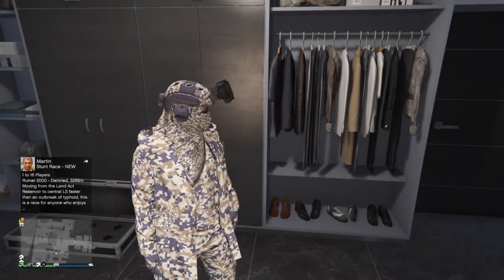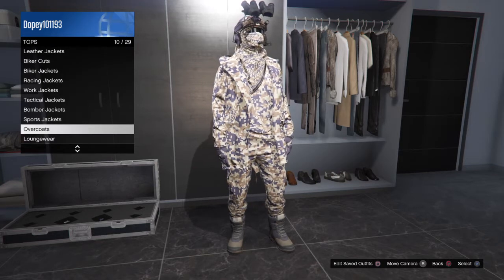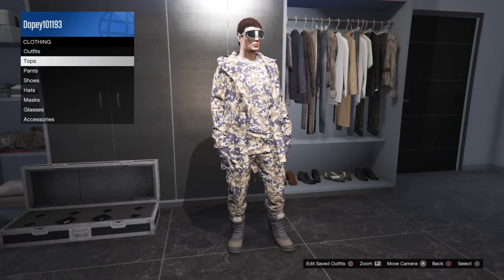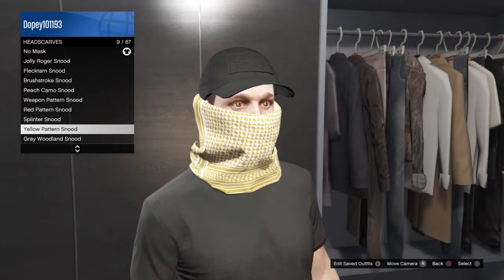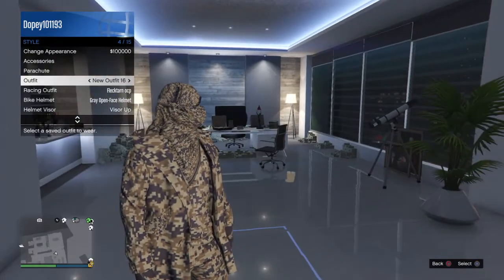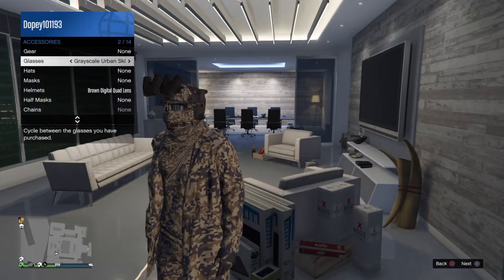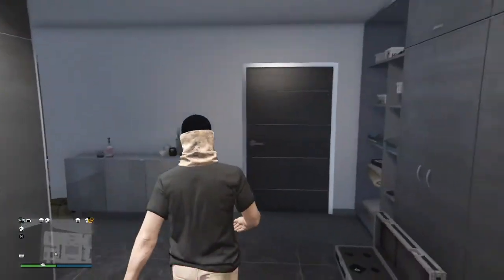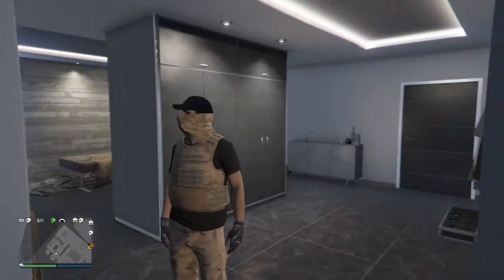HOW TO GLITCH YOUR OUTFITS ON GTA 5 ONLINE 1.42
Incomparable Gamer here in this gta 5 video im gunna be showing you HOW TO GLITCH YOUR OUTFITS ON GTA 5 ONLINE make sure to check out Rolleezy and Unphasedgaming for glitches and check out dead gaming 2 celestrial gaminghd